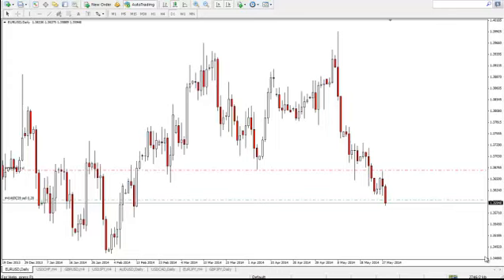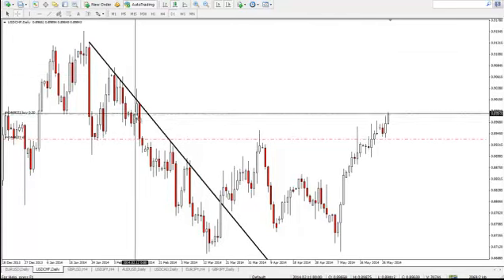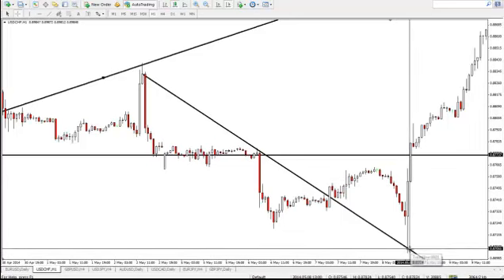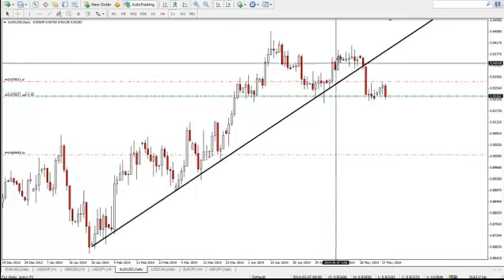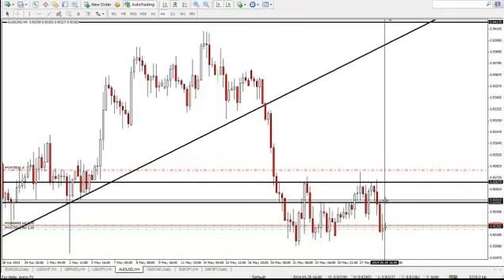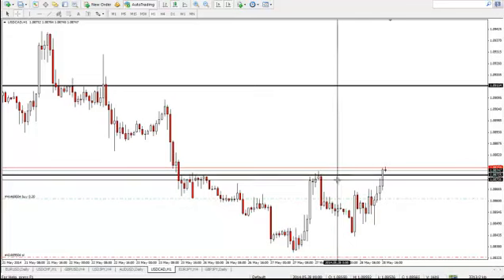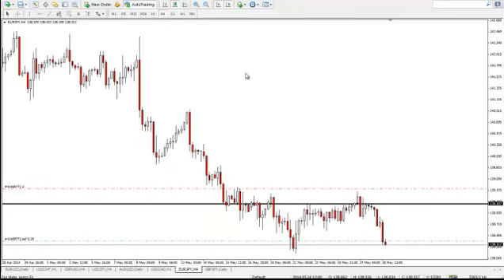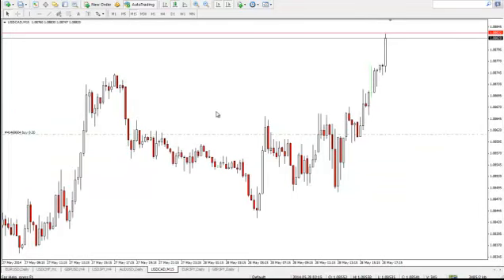how to trade forex? it can be easy with this magic stick.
i would have to say other websites may sell you magic stick but its free.  This half man half forex robot.
well this is funny that you can get the most amazing trading tool for free